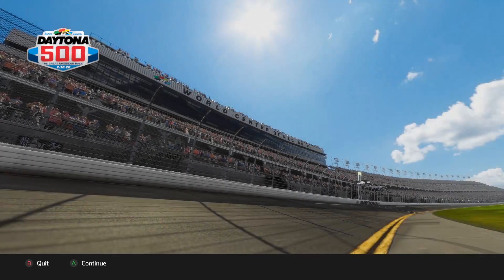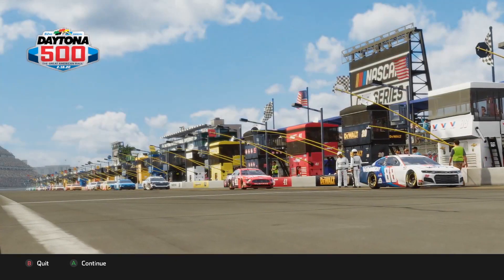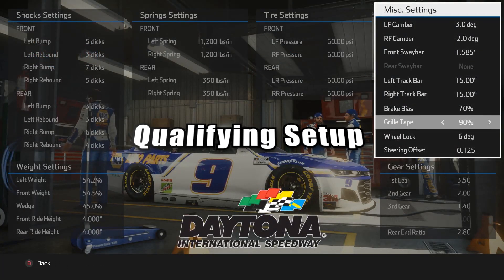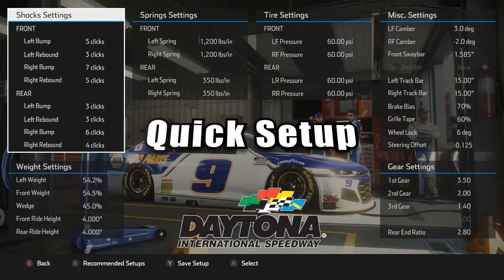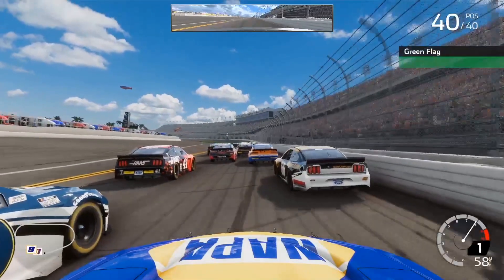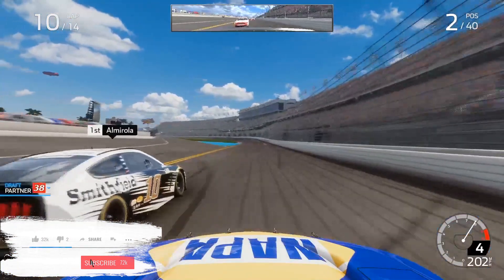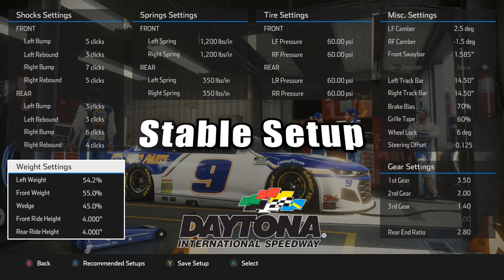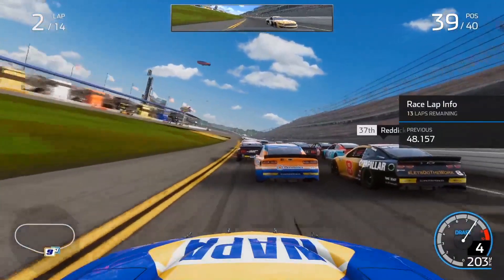NASCAR Heat 5 Setups - Daytona - Cup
Hey Everyone
Time for the first of my setups for NASCAR heat 5. Only 1 track that can really go first, thats being Daytona  and the Cup car

If you are interested in joining feel free to message me or come over too and join us there.

Feel free to add me on Twitter and feel free to message me if you like. @Murphyslaw46